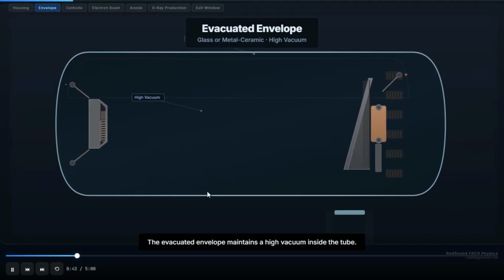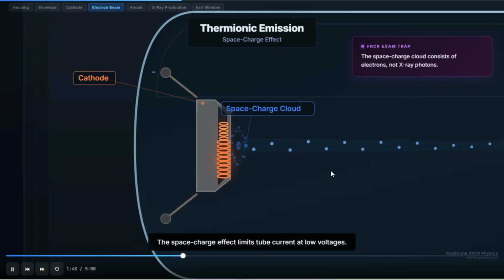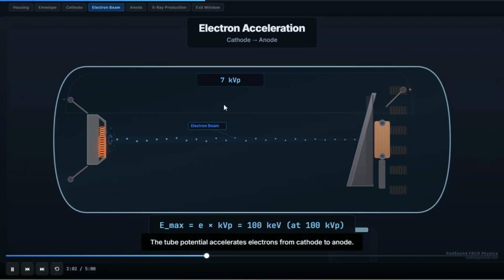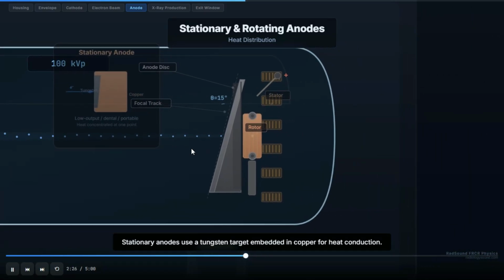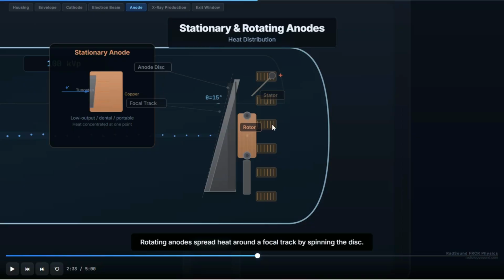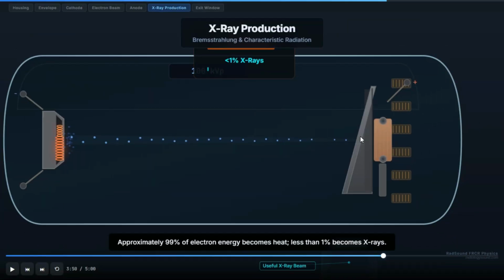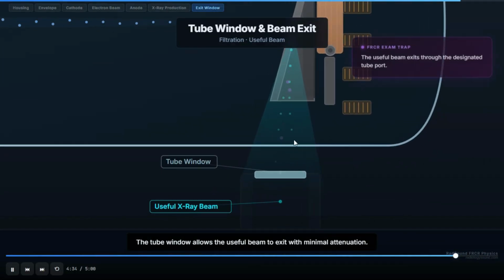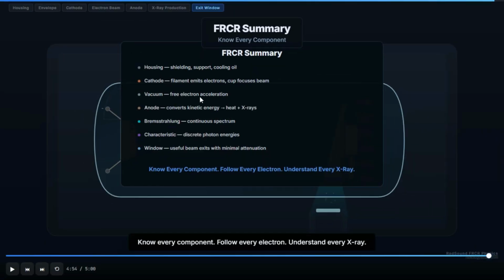Inside the X-Ray Tube: From Filament to X-Ray Beam | FRCR Physics Lecture 1 - Short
Physics should be understood — not memorised.

Welcome to the RadSound FRCR Physics Series, a new visual learning journey designed to help radiology candidates finally understand imaging physics as one connected pathway:

What actually happens inside an X-ray tube before an X-ray beam is produced?

In RadSound FRCR Physics Lecture 1, we take you inside the X-ray tube and follow the complete process—from heating the filament and producing the space-charge cloud to electron acceleration, interaction with the anode target, heat production and the formation of the final X-ray beam.

This lecture explains:

✅ X-ray tube anatomy
✅ Cathode, filament and focusing cup
✅ Thermionic emission and space-charge effect
✅ Electron acceleration across the tube
✅ Stationary and rotating anodes
✅ Rotor, stator, bearings and target disc
✅ Line-focus principle and focal spot
✅ Bremsstrahlung and characteristic radiation
✅ Heat generation and dissipation
✅ X-ray exit window and beam formation

Designed for FRCR Part 1 candidates, radiology residents, radiographers, medical physicists and medical students, this visual lecture simplifies one of the most important foundations of diagnostic radiology physics.

🎯 Learn the concept. Understand the mechanism. Master the exam traps.

JUST PASSED — FRCR PHYSICS ✅

“Hi Doctor, I was using RadSound for FRCR preparation, especially the flashcards. It is so good and convenient for the final revision.

I passed Physics, and RadSound has a great role in it.

Many thanks for your amazing work.”

⭐️⭐️⭐️⭐️⭐️ Candidate Rating: 5/5

Why candidates trust RadSound for FRCR Physics:

✅ Smart flashcards for rapid final revision
✅ High-yield FRCR Physics explanations
✅ Exam-style mock practice
✅ Performance tracking
✅ Visual learning and infographics
✅ Built for serious FRCR candidates

This series is designed for FRCR Part 1 candidates, radiology trainees, radiographers, medical physicists and anyone who wants to master imaging physics properly.

Follow the source. Understand the signal. Master the image.